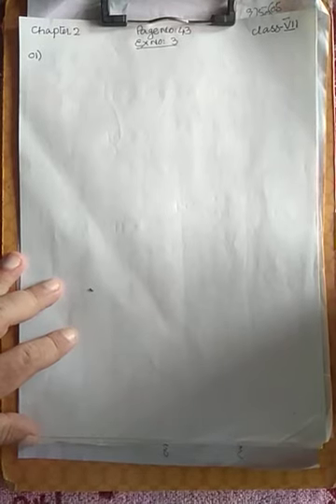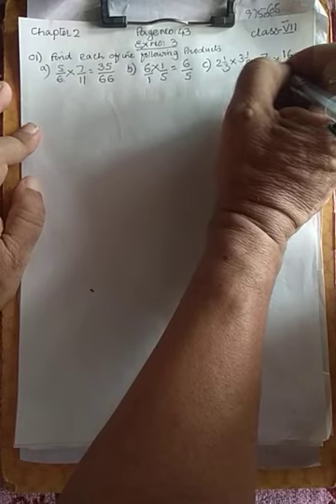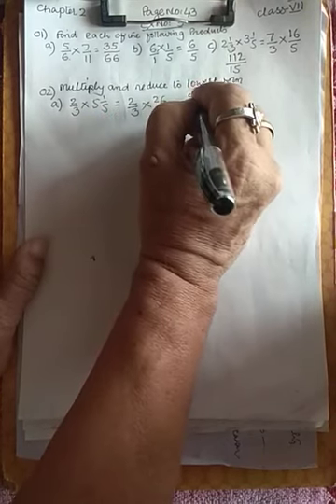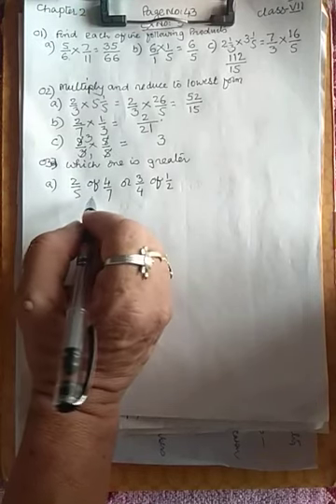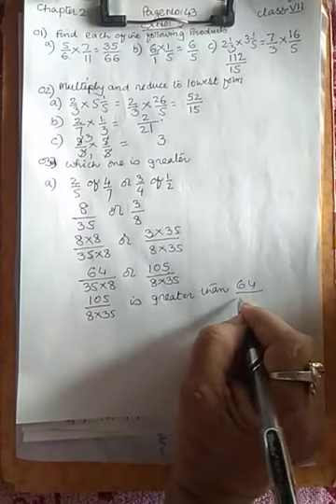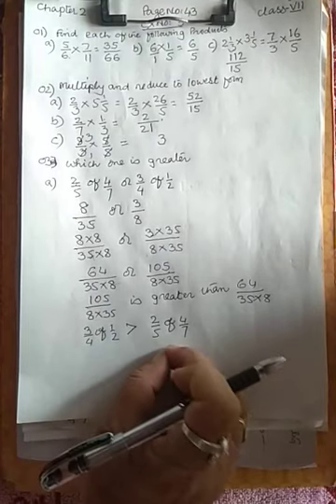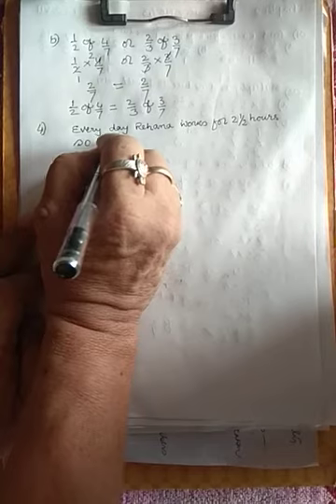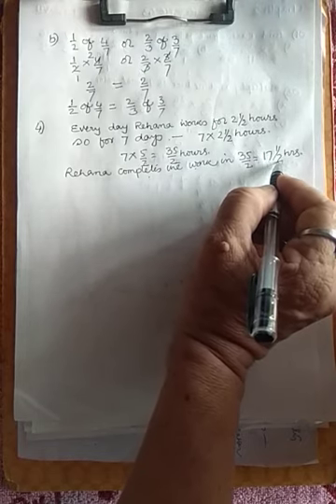CHAPTER 02, EXERCISE NO. 3, PAGE NO. 43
FOR CLASS VII AP STATE SYLLABUS STUDENTS.